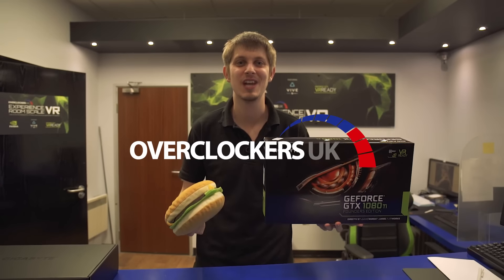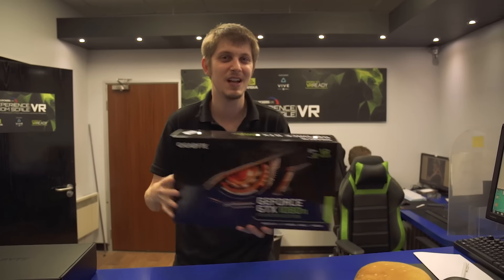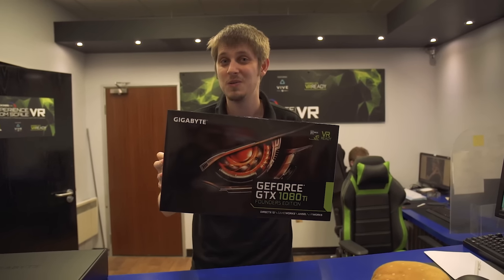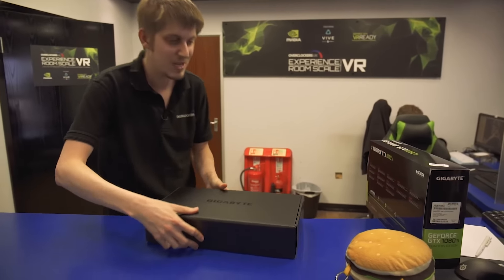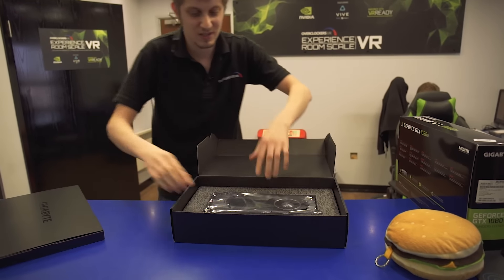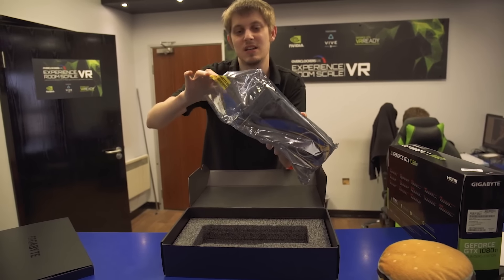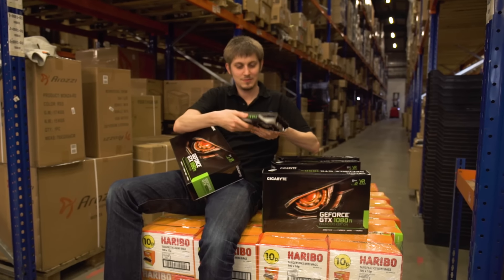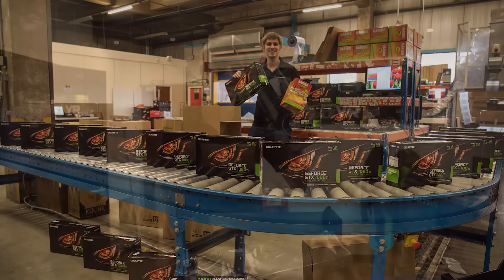NEW NVIDIA GTX 1080TI UNBOXED?! (Available 6PM Friday)